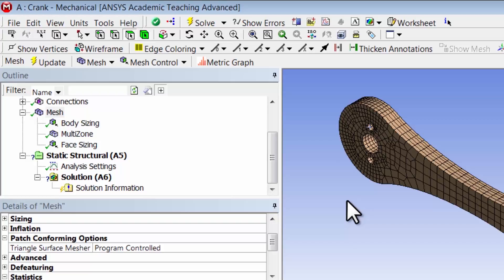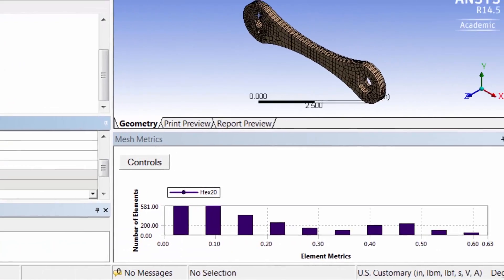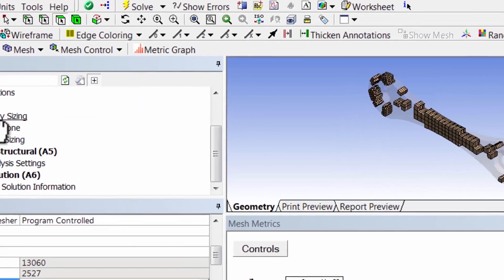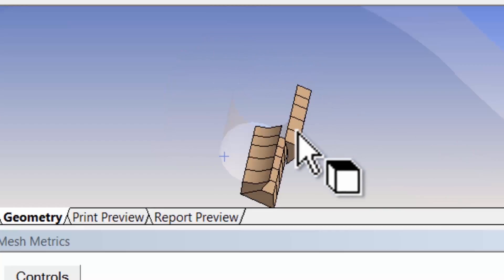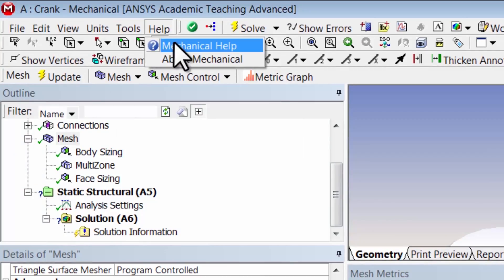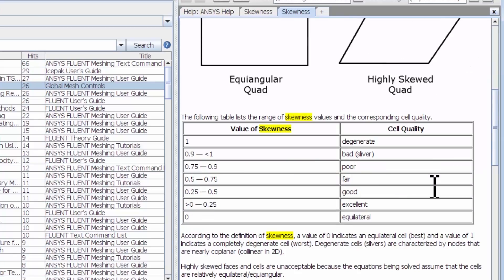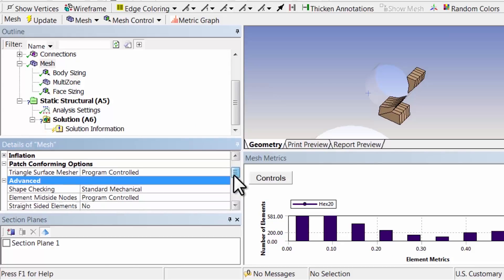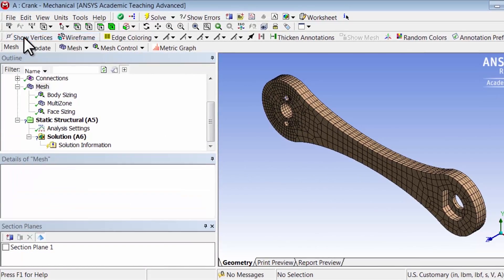Review Mesh Quality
This video is from the “Bike Crank” module in the course “A Hands-on Introduction to Engineering Simulations” from Cornell University at edx.org. (2018)